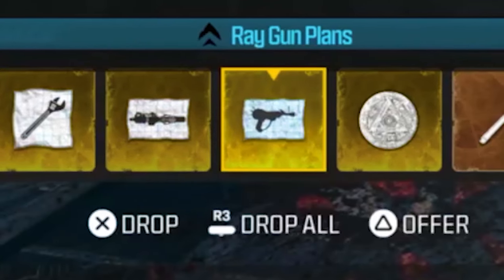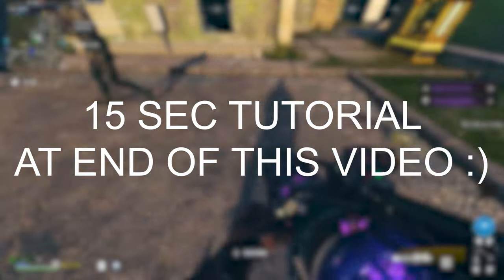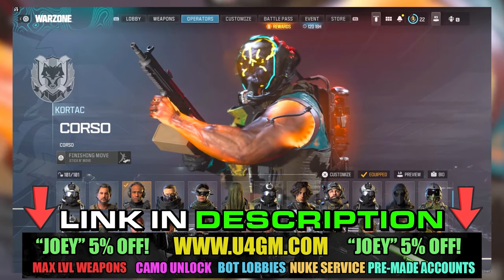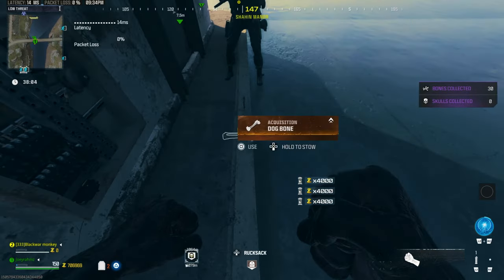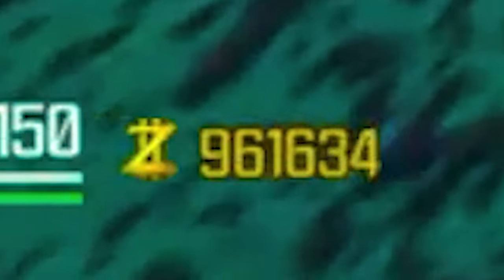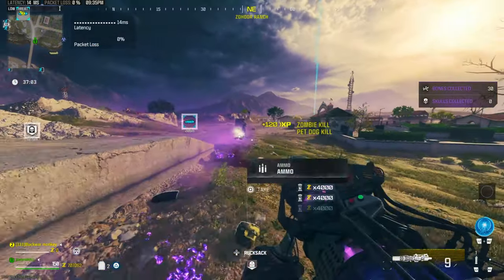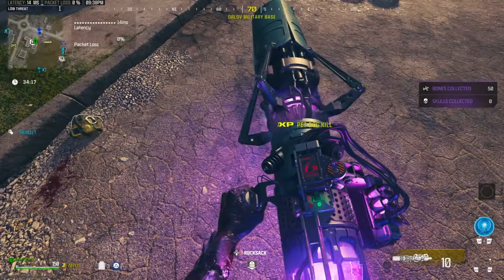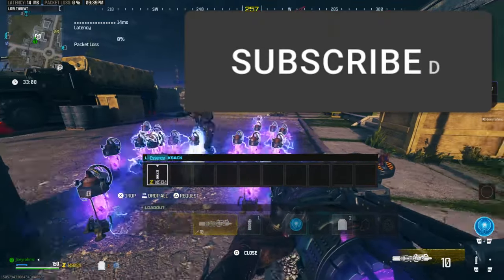*SEASON 2* New EASY MW3 TOMBESTONE Glitch | MONEY GLITCH in MW3 Zombies After Patch (MW3 Glitches)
Best Duplication The EASIEST way to get duplicated money/points in MW3 zombies - *SEASON 2* New MW3 Duplication Glitch | MONEY GLITCH in MW3 Zombies After Patch (MW3 Glitches)

☑️ THE FASTEST DELIVERY for Call of Duty MW3 Interstellar Accounts, ALL Camo Services, Bot Lobbies, Nuke Services and much more for Xbox, Playstation & PC ➤ Use my Code "JOEY" to save 5% off.